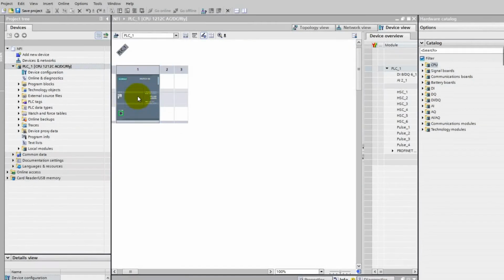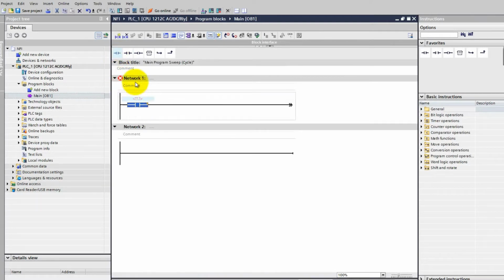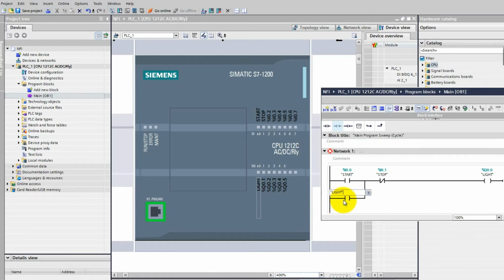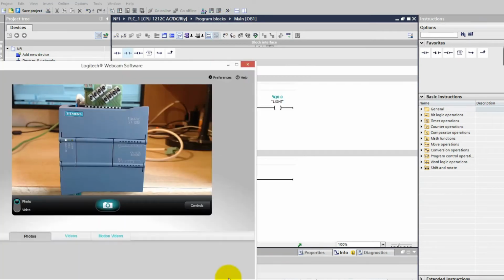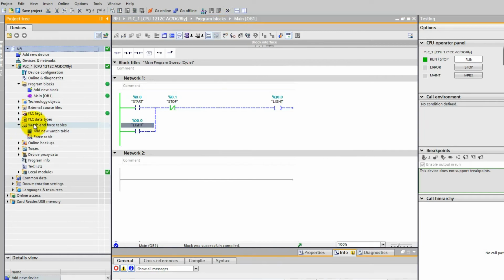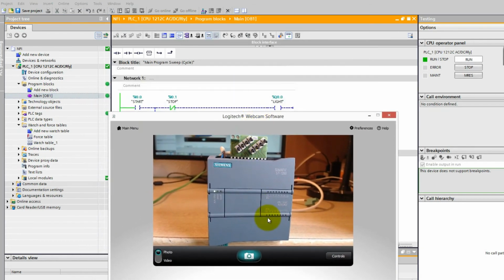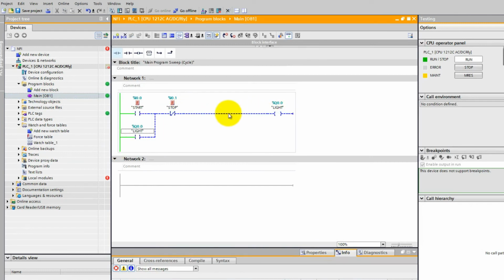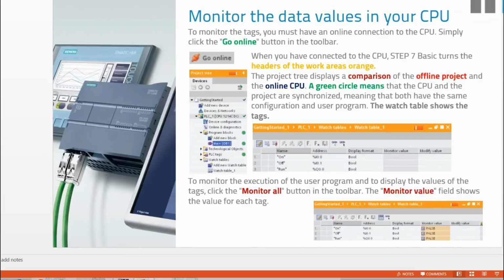PLC Ethernet Configuration - S7-1200 Simple Programming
This is a tutorial on how to network your PC and S7-1200 PLC using TIA portal software. Also teach you how to configure tags easily on the program, compiling and downloading program to S7-1200 PLC, monitoring your I/O's and how to force the inputs.